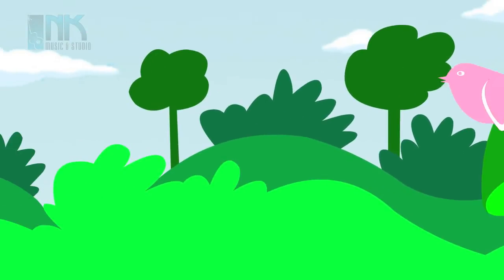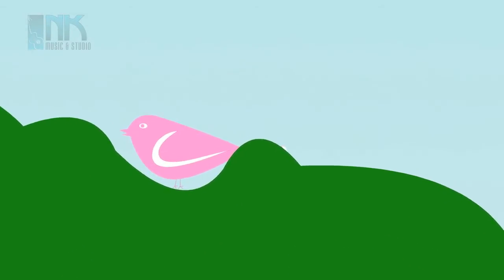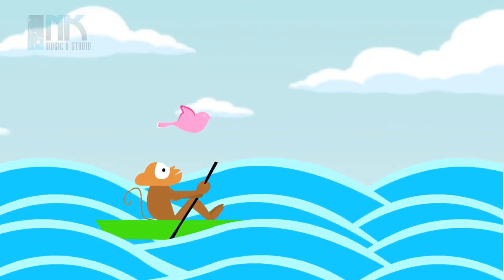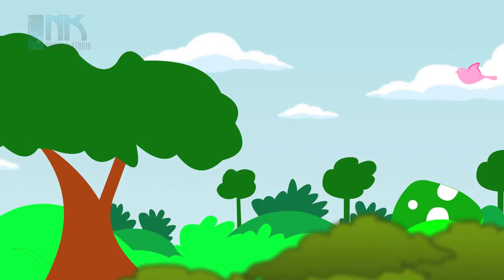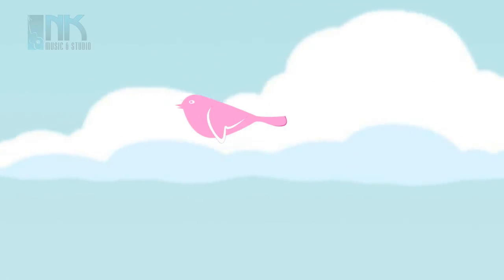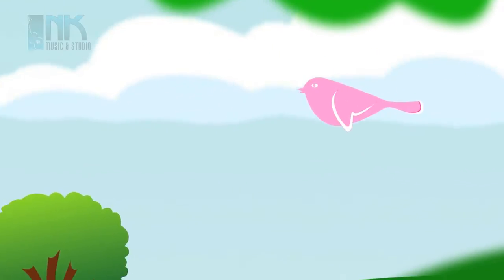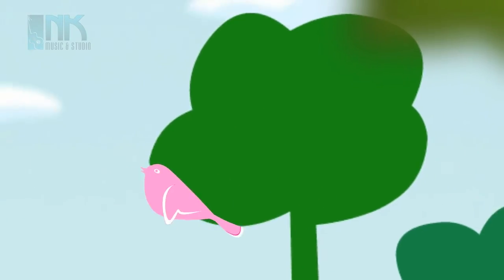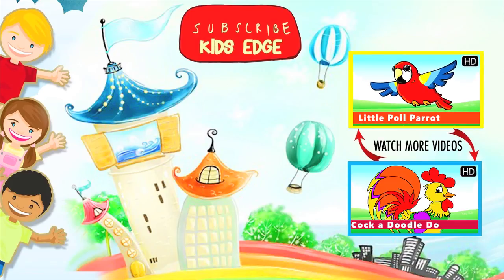One Little Bird | Nursery Rhymes for Children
One Little Bird is a popular animated nursery rhyme that highlights the importance of friendship for kids. Friendships are important in helping children develop emotionally and socially. This moral rhyme beautifully portrays how a lonely little bird brings her friend for company. Watch this wonderful rhyme and make your children understand the value of good friends. It's the sing-along time! Happy learning!

There was one little bird,
In a little tree,
He was all alone,
And he didn't want to be,
So he flew far away,
Over the sea.
And he brought back her friend,
To live in the tree.

Over the sea.